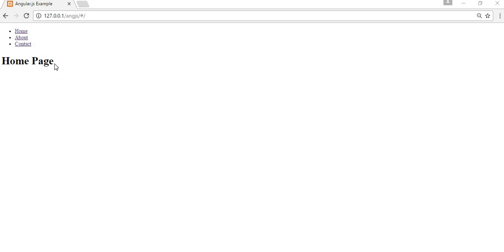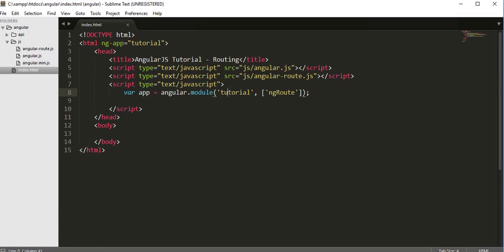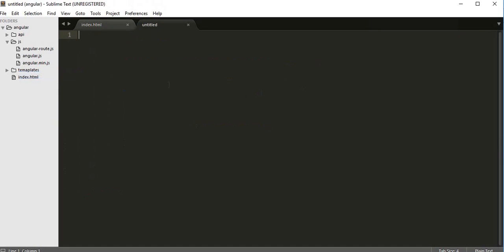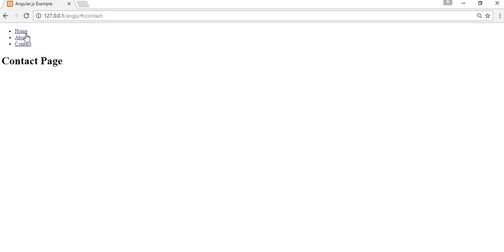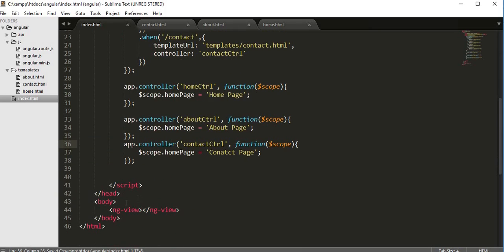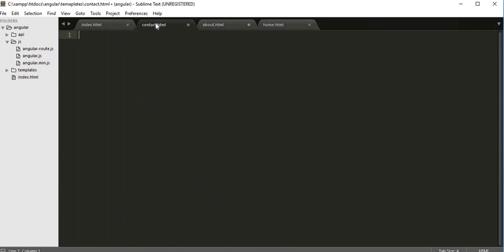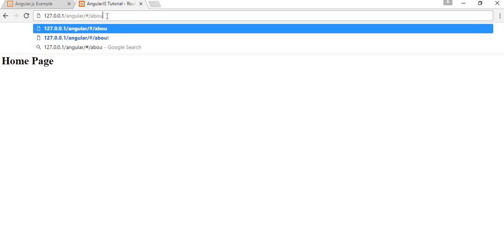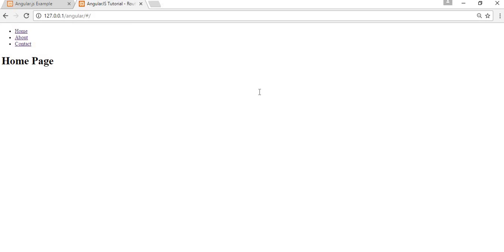What is Routing in AngularJS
This video will going to teach you how to use routing in angularJS. Angular Routing is the one of the important concept in angularJS which allows us to set different url or custom url into our application. Angular Routing help us to make an single page application by responding to different url's.